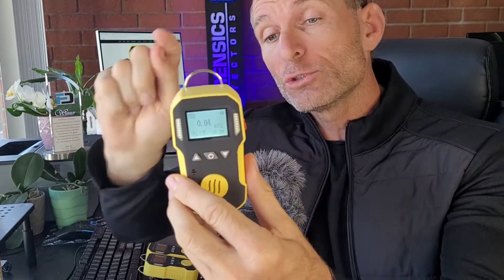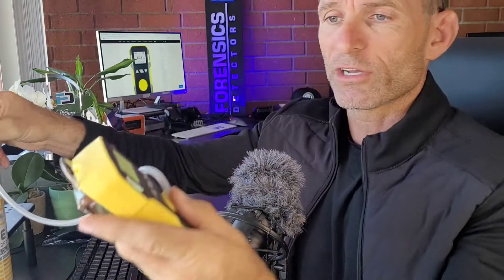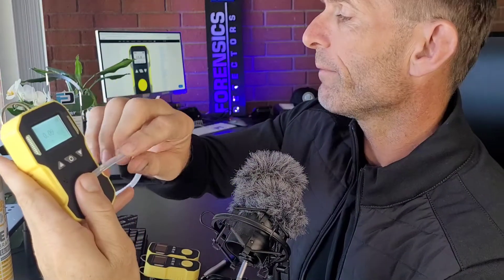Carbon Dioxide Detector (CO2 0-10%)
In this video, we present our Carbon Dioxide Gas Detector with a range from 0 to 10% and a resolution of 0.01%. Perfect for biological incubators.

0:00 - Introduction to the carbon dioxide detector
0:12 - Overview of the 0-10% CO2 measurement range
0:20 - Mention of typical applications in biological incubators
0:47 - Explanation of the detector's diffusive NDIR sensor technology
1:08 - Highlight of the 0.01% resolution for fine-tuning processes
1:28 - What's included with the detector purchase
1:41 - Details about the color manual and NIST-traceable calibration
2:03 - Mention of the calibration cap and shoulder strap
2:10 - Demonstration of the detector's response to CO2 exposure
2:21 - Explanation of the dual-channel NDIR technology
2:32 - Description of the gas detection process
2:53 - Emphasis on the 30-day money-back guarantee and 1-year warranty
3:13 - Recommendation for periodic calibration
3:37 - Flexibility in adjusting the alarms and settings
3:54 - Closing remarks from Dr. Koz

A perfect detector to confirm incubator CO2 levels. Constructed for professional industrial technicians that are looking to detect CO2 beyond basic ambient measurements. Excellent for isolated CO2 measurement in tanks, incubators, storage rooms, fermentation processes, and industrial processes. For those seeking a higher range over 10%, we recommend our 0-100% CO2 Analyzer. For those requiring ppm level for indoor air quality, we have our 0-5000ppm CO2 Analyzer.